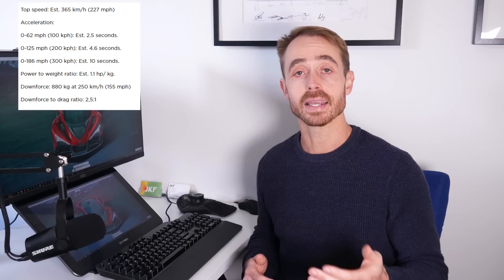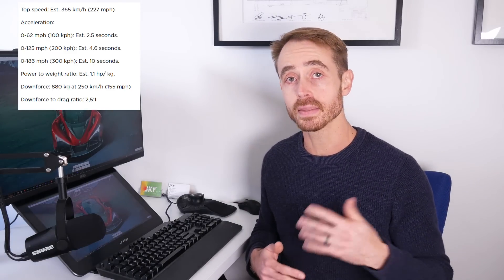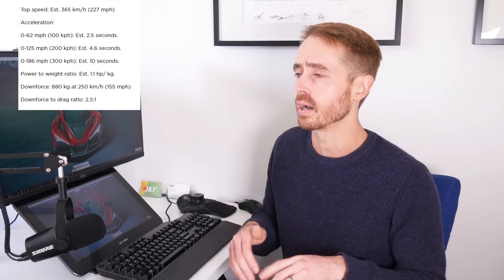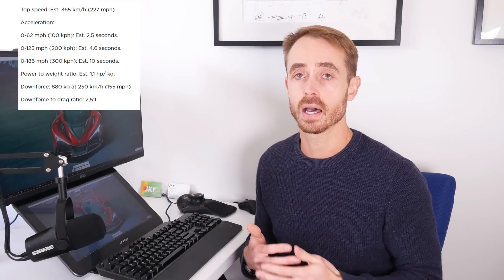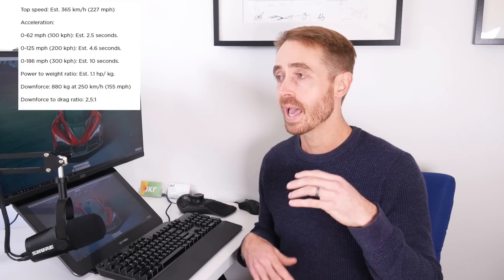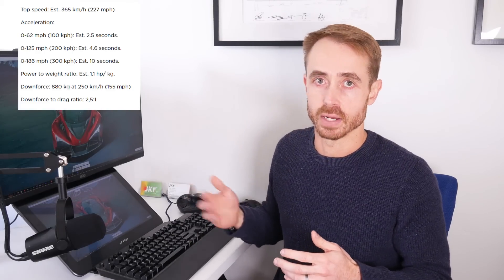Zenvo Aurora Agil - Aerodynamics Analysis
Zenvo just released the Aurora hypercar. While there's been a lot of discussion around its quad turbo V12 powertrain, the aerodynamics of the car are also very interesting and deserve some analysis!

00:00 Introduction
01:35 Aero Architecture
02:50 Cooling
07:30 Front End Performance
09:47 Mid Floor and Suspension
13:20 Door
14:20 Diffuser
16:48 Rear wing